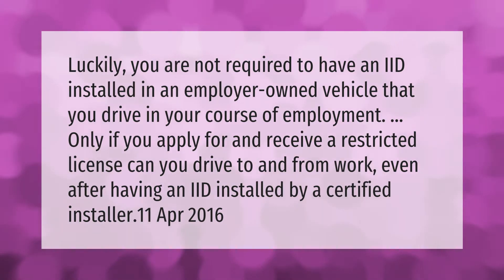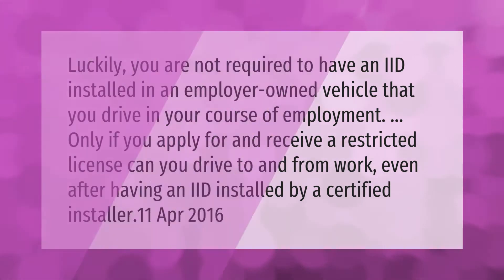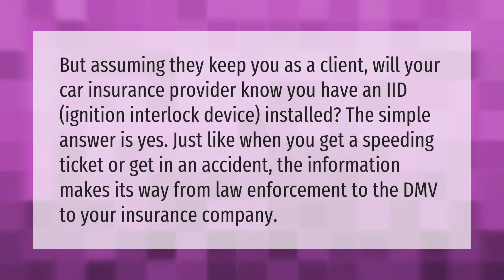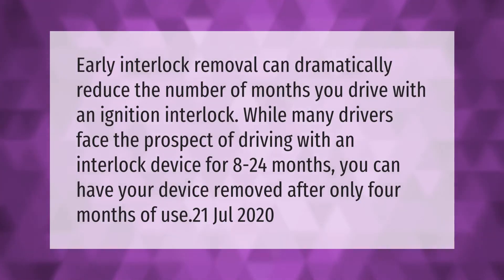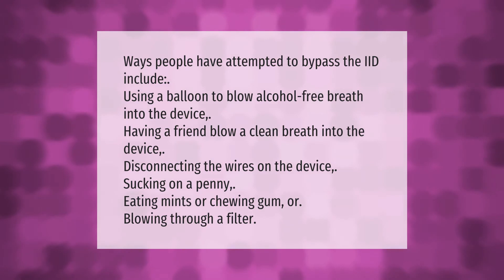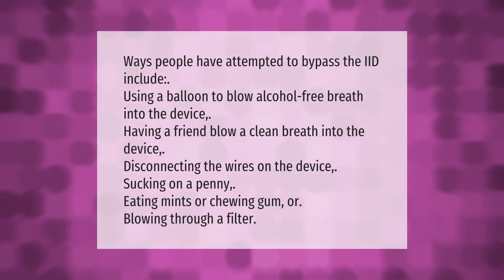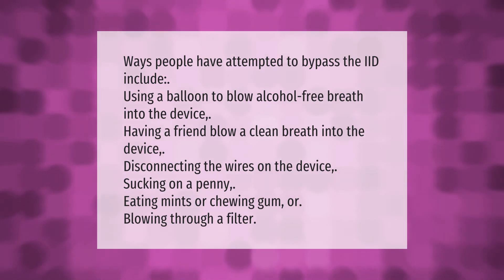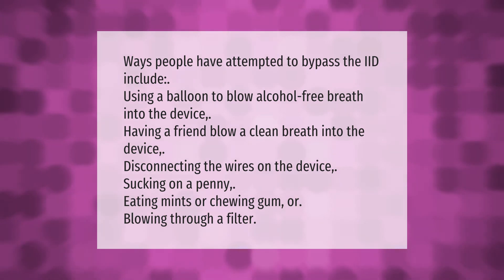Can I drive a work vehicle without an interlock device?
00:00 - Can I drive a work vehicle without an interlock device?
00:39 - Does insurance know about interlock?
01:10 - Can you get off interlock early?
01:38 - How do you bypass an ignition interlock device?

Laura S. Harris (2021, March 24.) Can I drive a work vehicle without an interlock device?
    AskAbout.video/articles/Can-I-drive-a-work-vehicle-without-an-interlock-device-232050